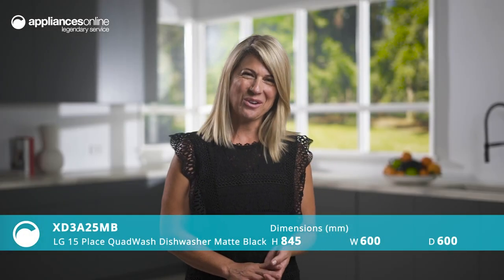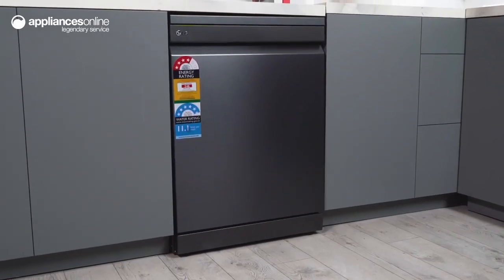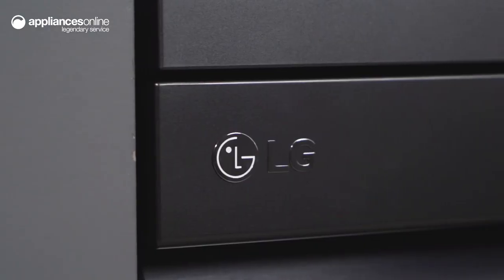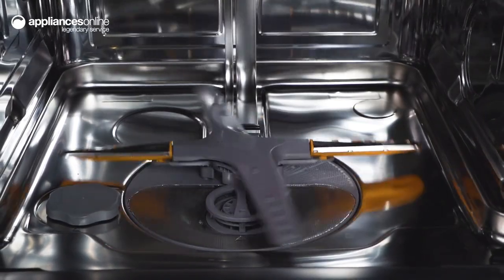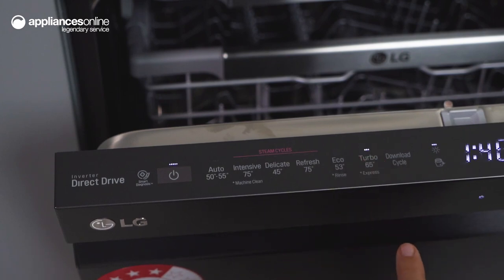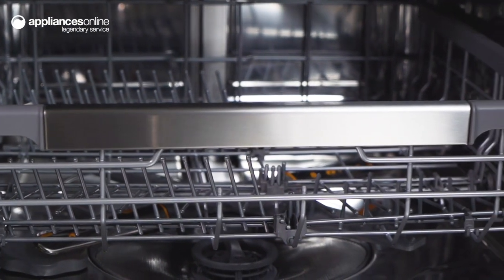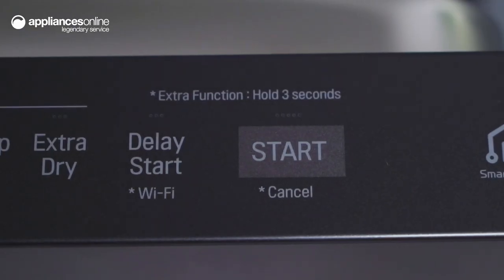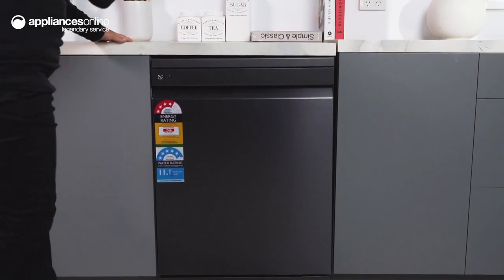Product Review: LG 15 Place QuadWash Dishwasher in Matte Black Finish with TrueSteam XD3A25MB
Learn More About the LG 15 Place QuadWash Dishwasher in Matte Black Finish with TrueSteam XD3A25MB